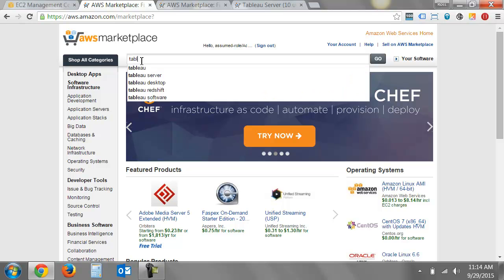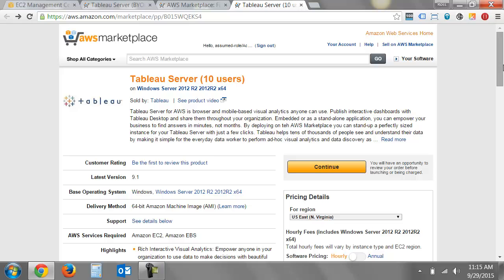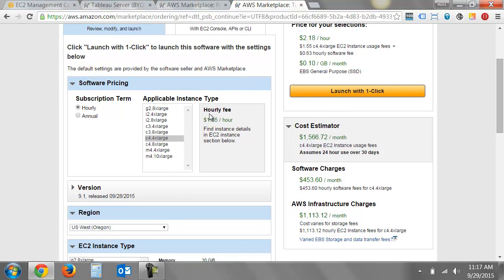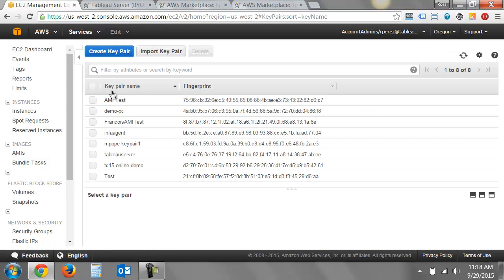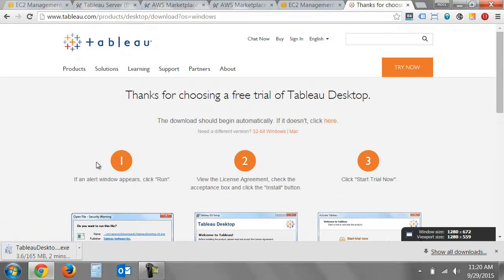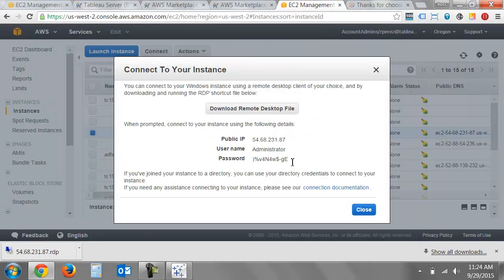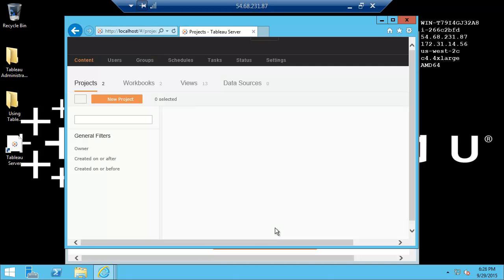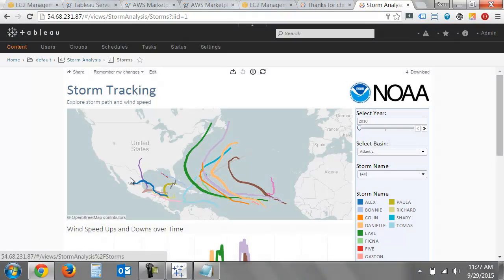Tableau Server on AWS - Licensed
Learn how to set up an AWS instance with a Tableau Server license included.